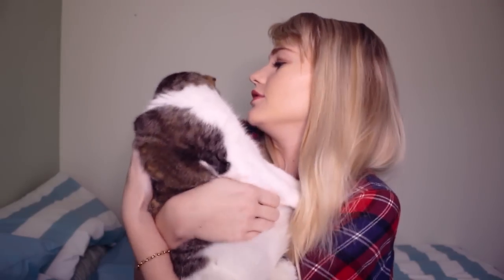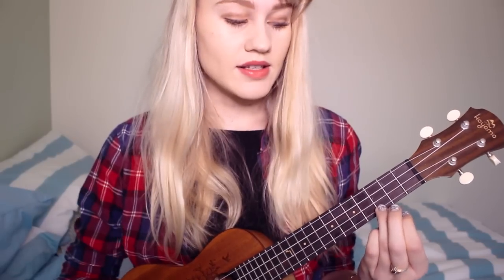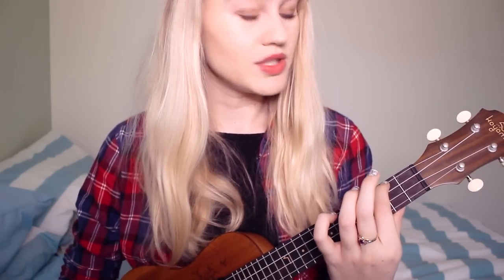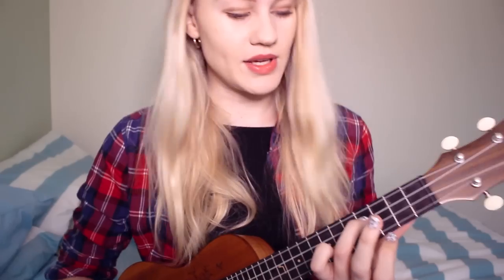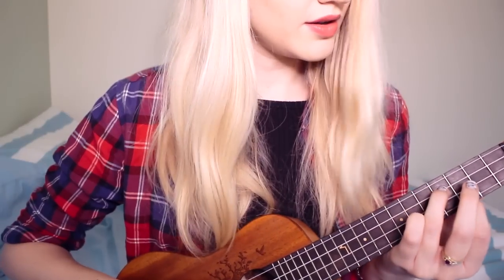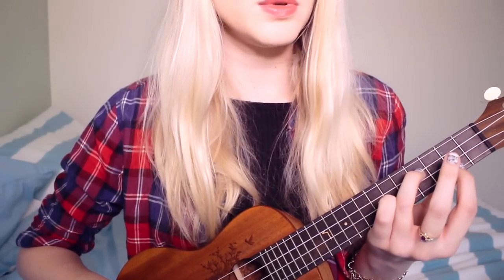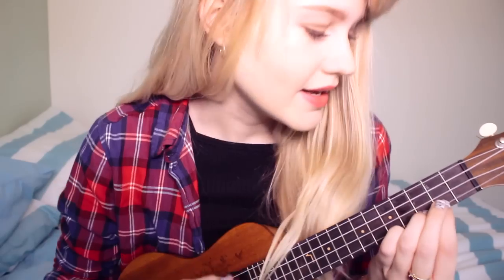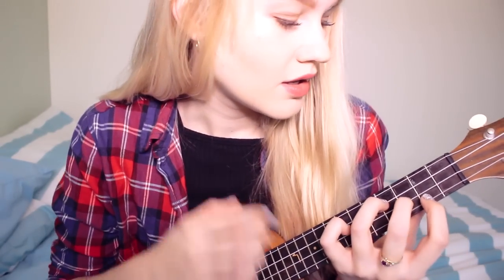Heathens - UKE TUTORIAL - Twenty One Pilots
skip to 1:06 for tutorial and avoid my kitty and ramblings

Hope ya'll find this useful!

luv you!

Ollie xx